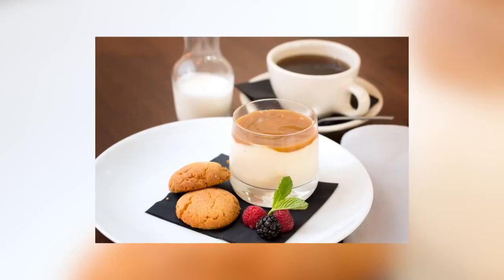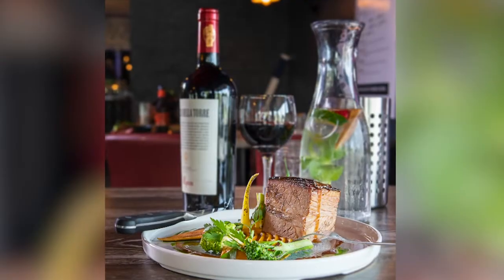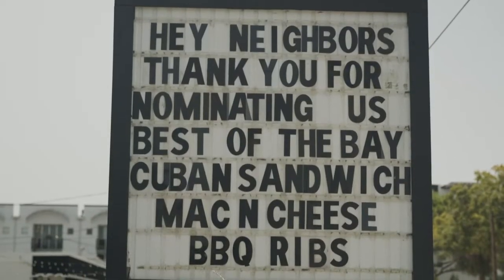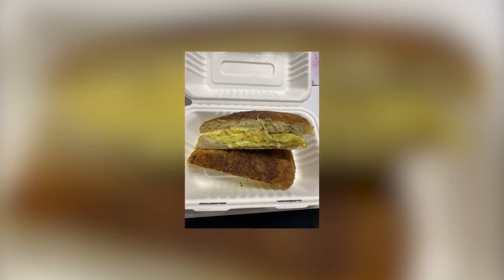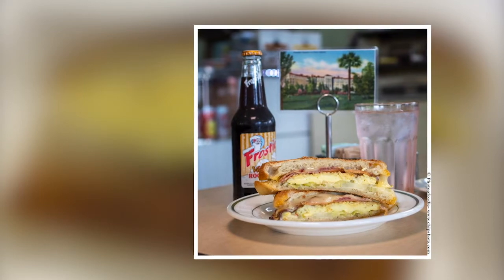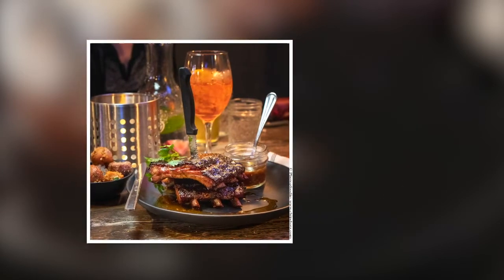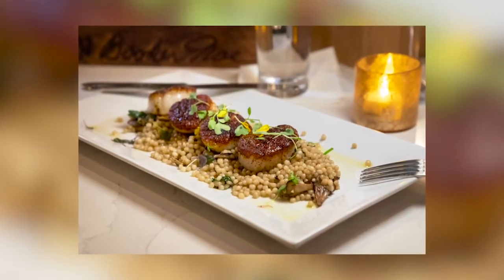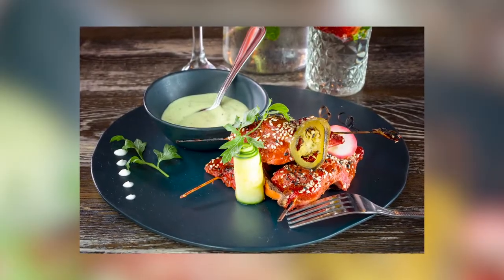Food Photographer Chip Weiner | WEDU Arts Plus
South Tampa photographer Chip Weiner specializes in taking photos of food, creating mouth-watering, social media-worthy shots of local dishes.